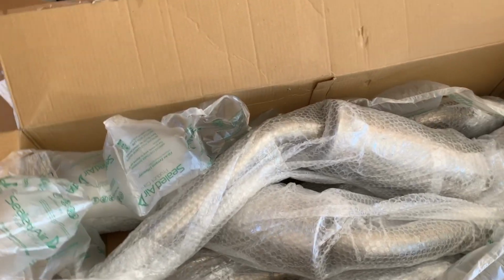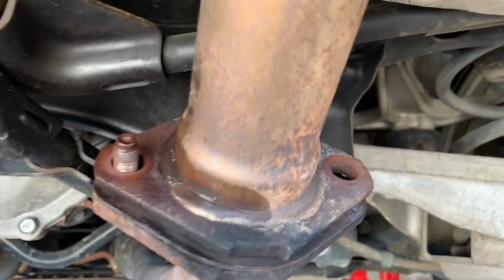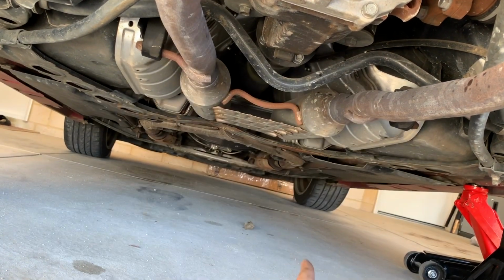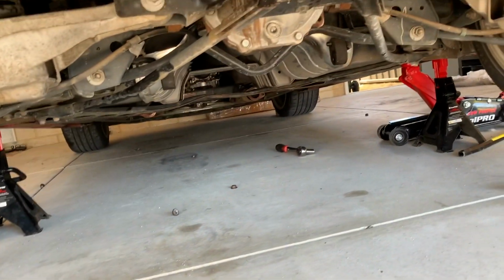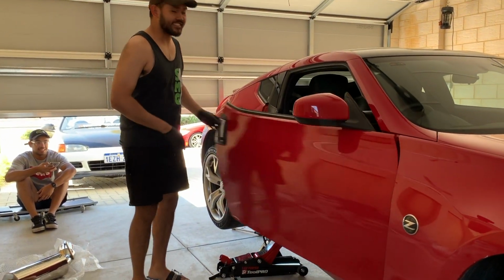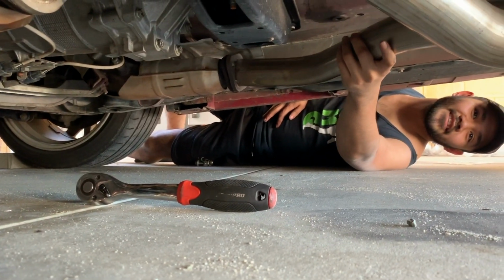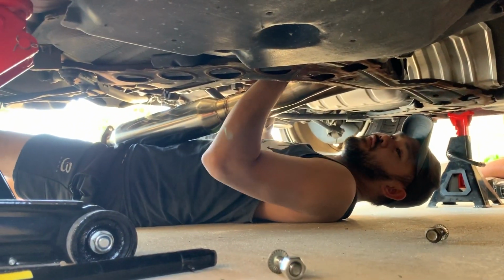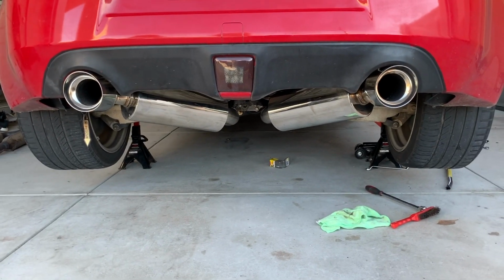Installing New Fast Intentions TDX 370Z Exhaust!!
Unlock the true potential of your Nissan 370z with this easy-to-follow installation guide for the Fast Intentions exhaust system. Watch step-by-step as our expert mechanic demonstrates the installation process, from start to finish. This high-performance exhaust will give your 370z a deep, aggressive tone and increased horsepower. Say goodbye to restrictive factory parts and hello to a whole new level of driving experience. Don't miss out on this upgrade - watch now!